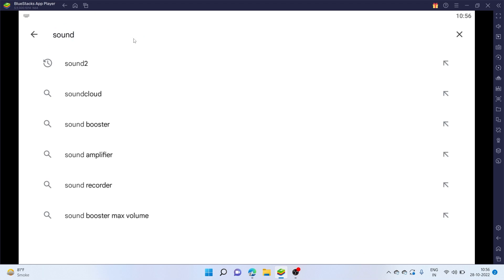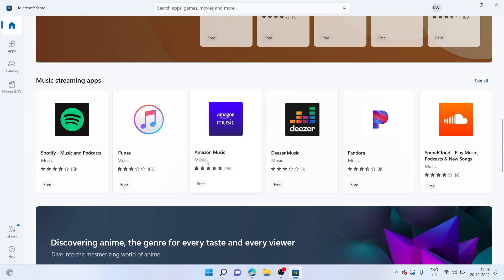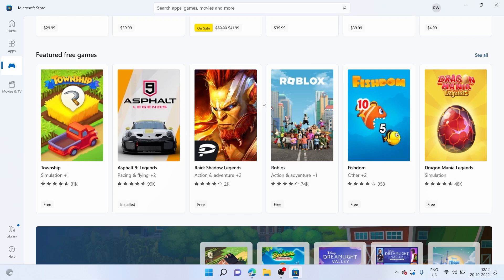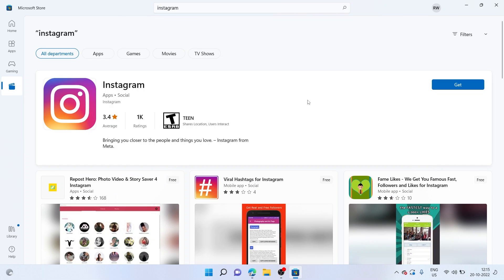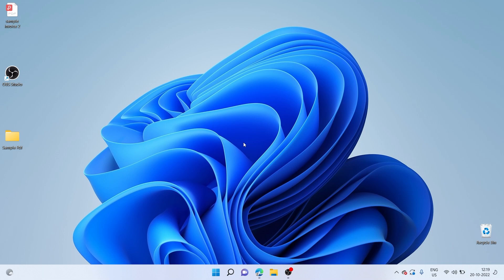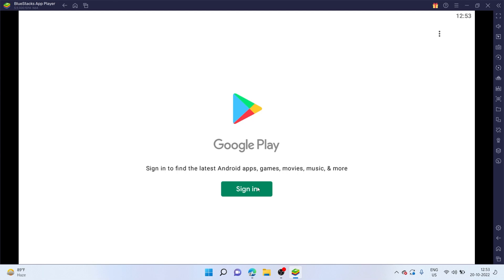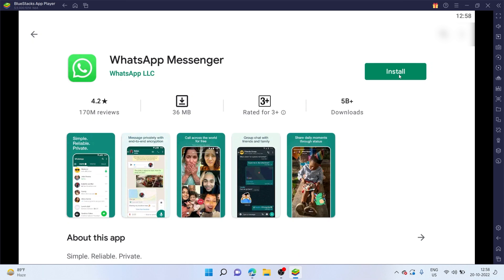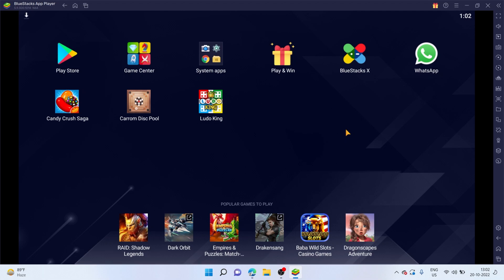How to Install Play Store Apps on Laptop and PC| Download Google Play Store Apps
Don't you wish to Run the Google Play Store or Android apps & Games on your Windows 11 PC or Laptop, Well we've got it Covered in this Video where we show you not only One but 2 Different ways that you can do that.

You Just require any Windows Laptop / PC to do this , the first method does not even require you to Install any other Third Party apps to Install Play Store Apps. While the second method requires you to Install an Android Emulator to run it on your PC this method though is also applicable if you're using it on MacOS.

Timestamps:
00:00 Intro
00:23 1st Method
02:43 2nd Method
05:02 Outro